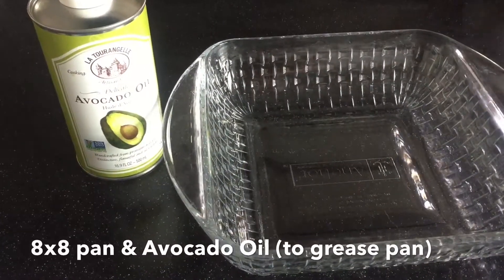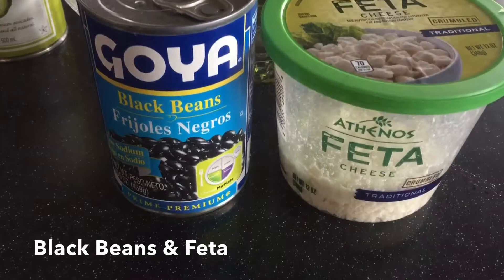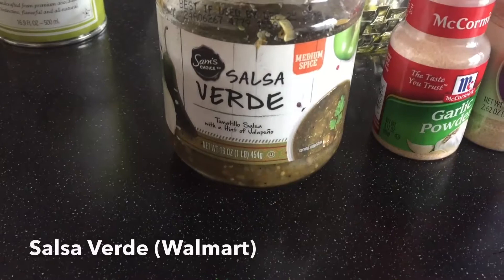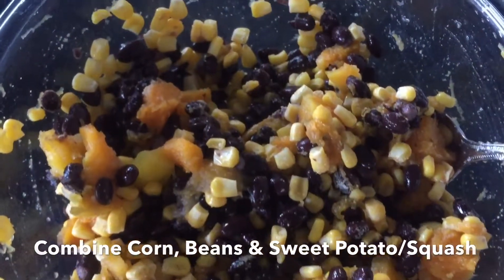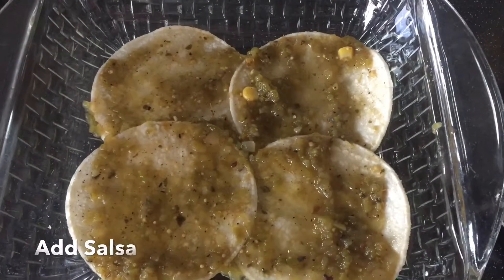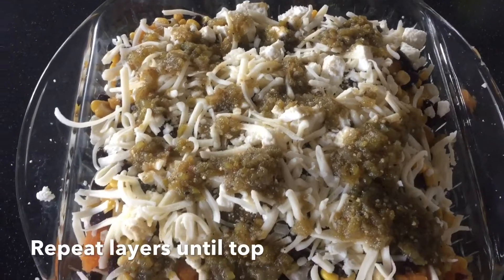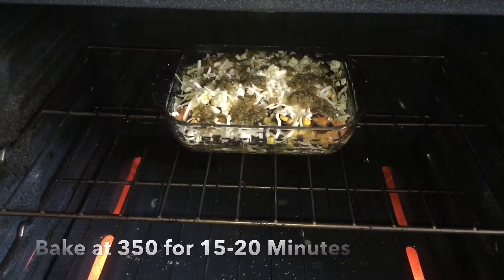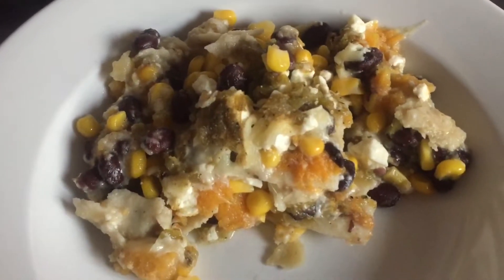Enchiladas | Cook with Me!| Vegetarian Recipes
I sort of combined several recipes that I've come across over the years, and the flavor combination ended up winning me over. There are endless possibilities with this recipe. You could use regular flour tortillas and do rolled enchiladas in a larger pan, or you can make flat ones like I did here.
Fun fact: This recipe tastes exactly the same if you just pop the pan in the microwave to melt the cheese instead of turning your oven on!
Like I mentioned, sweet potatoes are definitely better than butternut squash, but it wasn't bad!